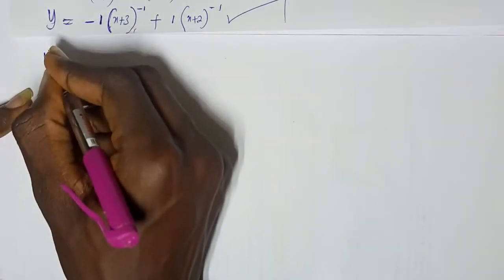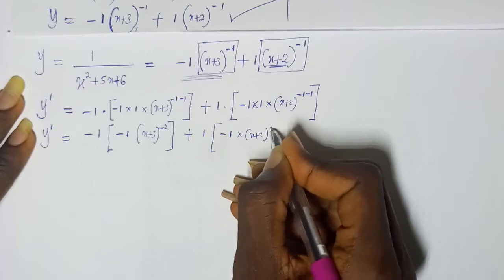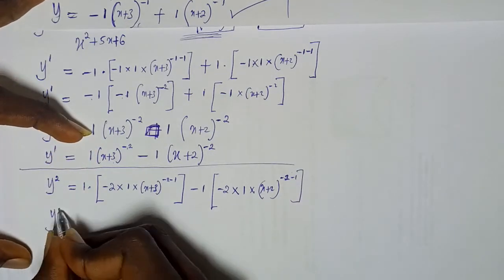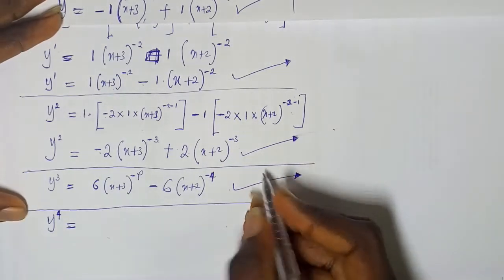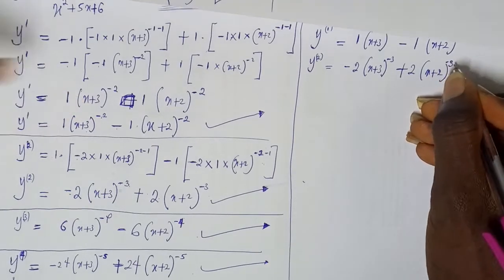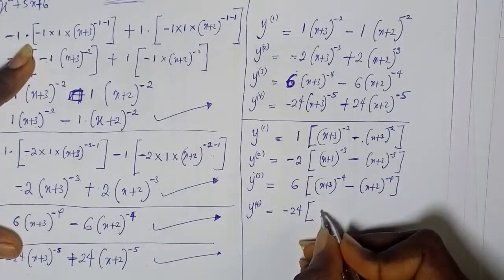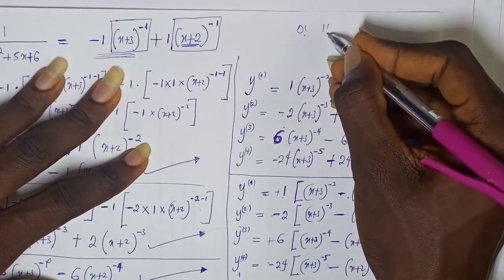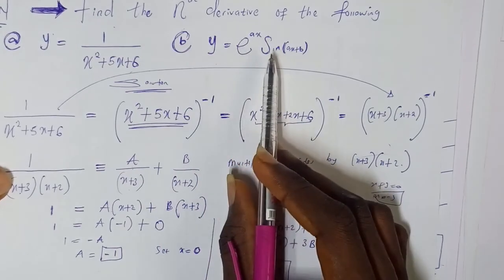How To Find Nth-Derivative of a Function (Part B)